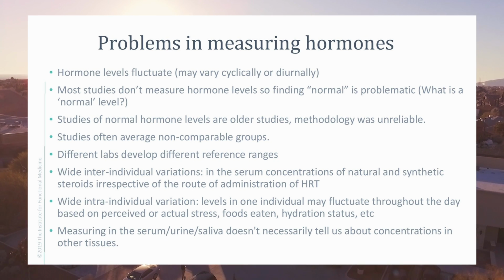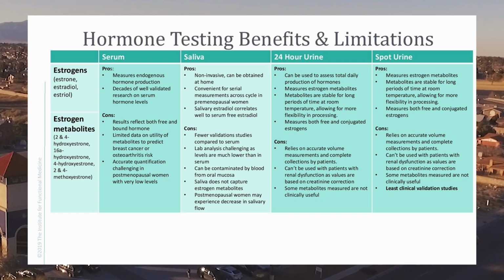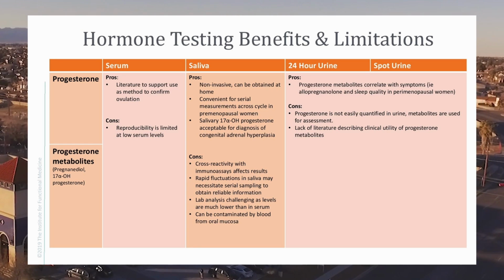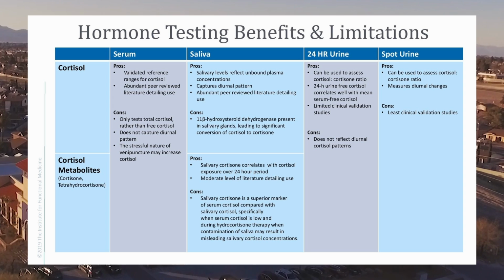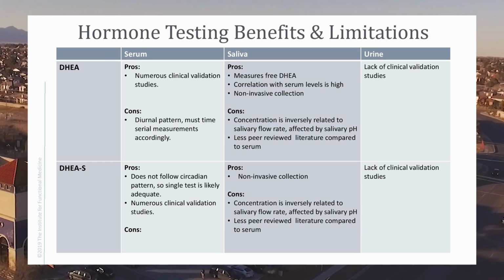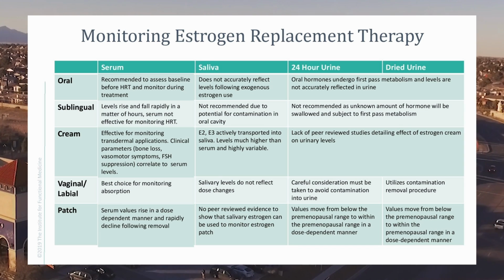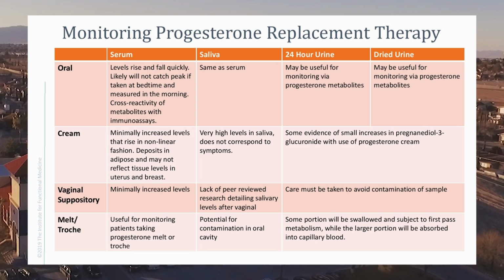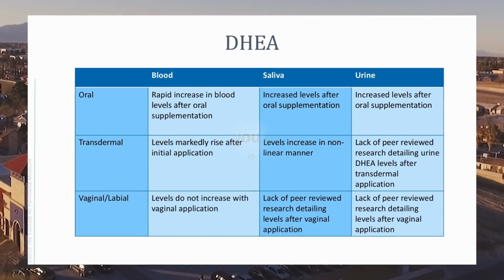Assessing Hormones *THERAPY* | El Paso, Tx (2022)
In this Episode and expert will be discussing the many forms of using and evaluating “Hormones”.

We are excited you are taking positive steps to learn about health challenges affecting you and your family. There is the power in making educated decisions about your health by gaining high-level science-based truth and knowledge. We work to uncover the root causes of health issues. Our unique health approach uses functional wellness principles to identify and treat health issues' potential underlying causes.

✅ Musculoskeletal Rehabilitation
✅ Fibromyalgia & Inflammation
✅ Diabetes & Autoimmunity*
✅ Weight Loss
✅ Body Composition Analysis
✅ Thyroid Dysfunction*
✅ Autoimmune Disorder*
✅ Heart Disease & Inflammation*
✅ Agility & Mobility

Blessings,